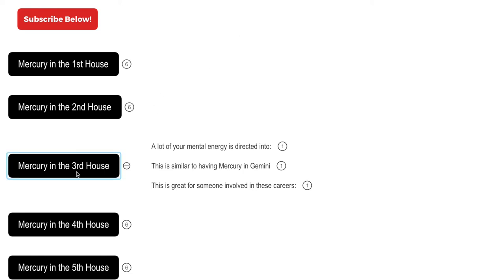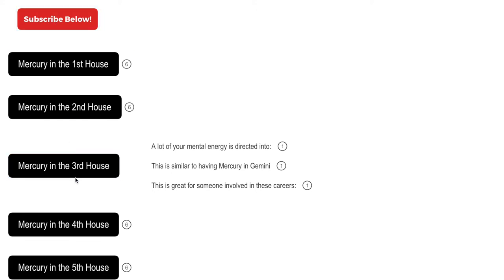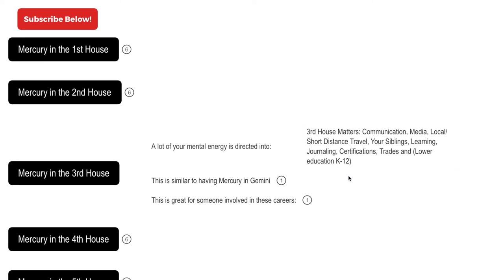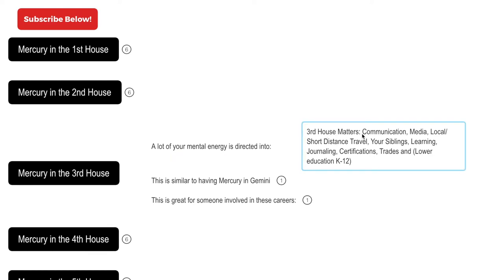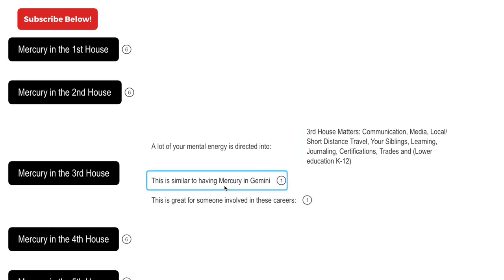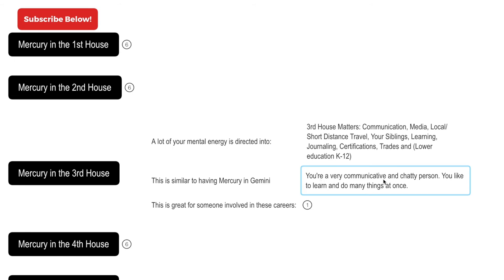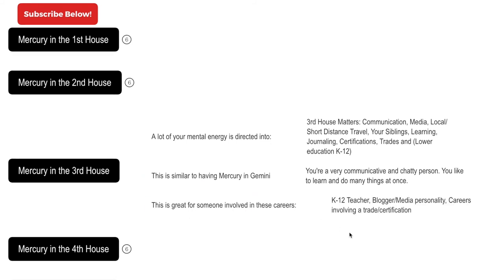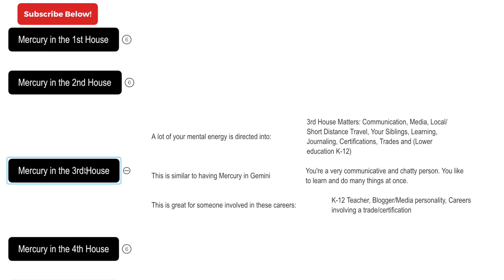Mercury in the 3rd House Explained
Link for my astrology book:
Understanding Who You Are And Your Life Purpose Using Astrology: Studying The Natal Chart